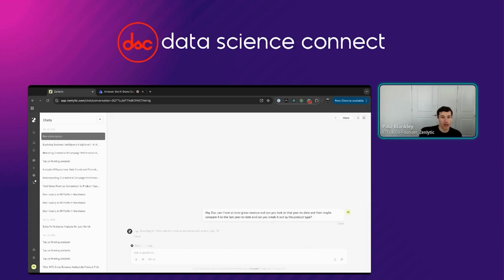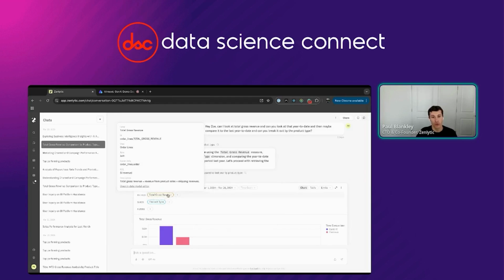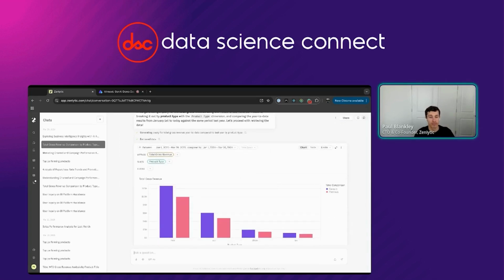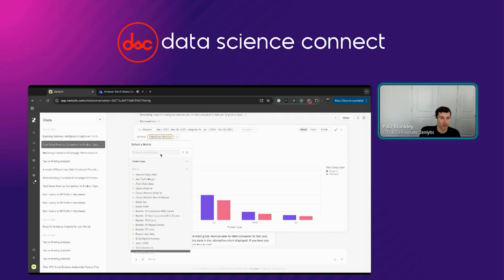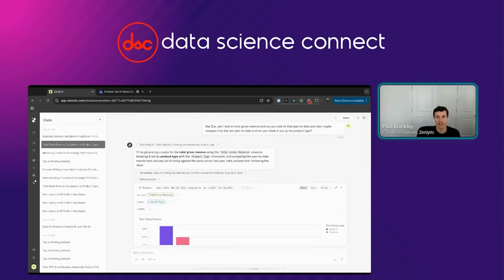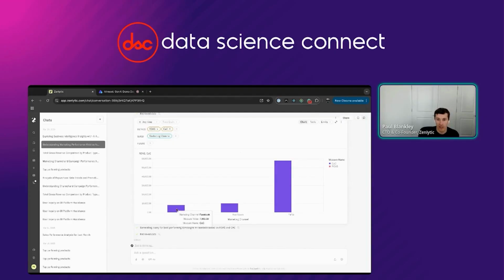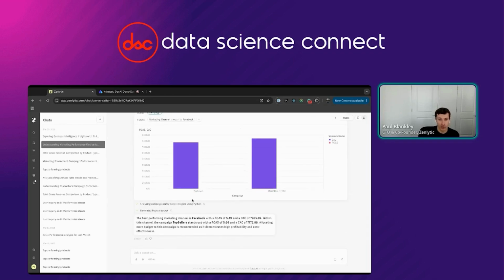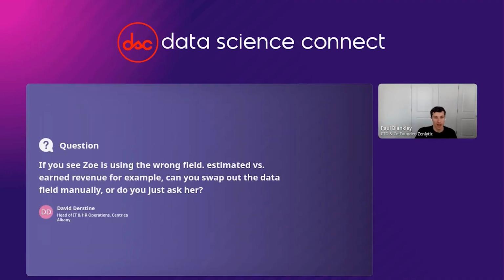Meet Zoë: your AI data coworker from Zenlytic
Watch our demo, which our founder and CTO, Paul Blankley, presented in a recent partnership with Data Science Connect (DSC).

With Zoë, your AI data coworker, anyone can ask questions in natural language and get reliable insights, tailored to your unique business context. Zenlytic goes beyond retrieving data—it learns, adapts, and builds a smarter, governed data model, saving data team time and headaches.